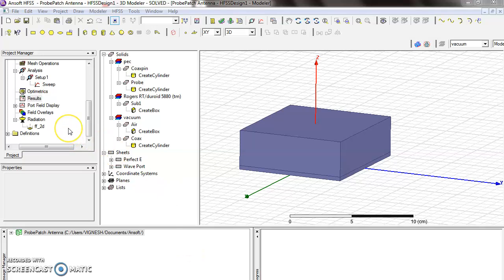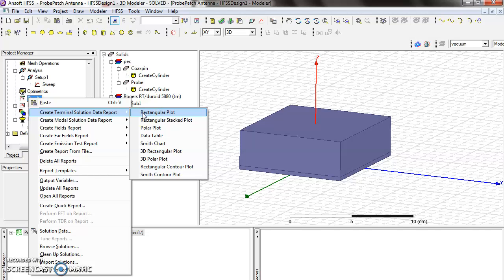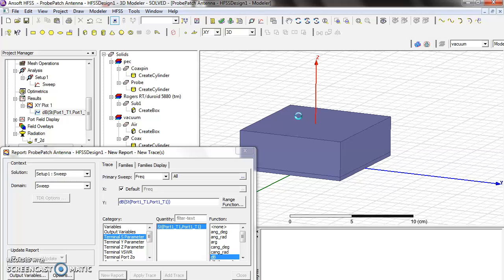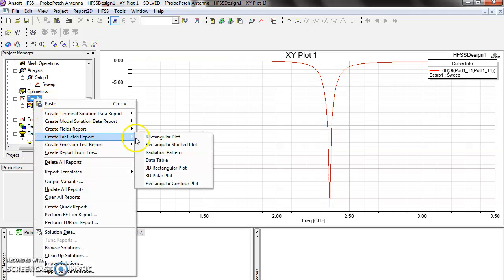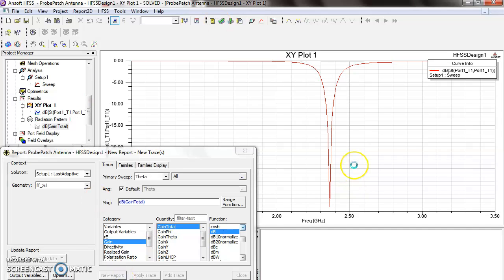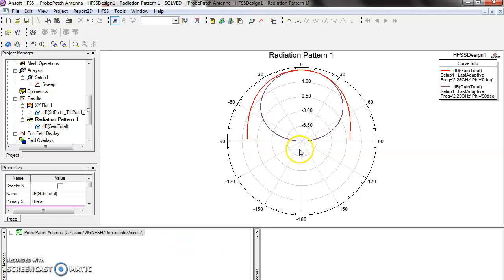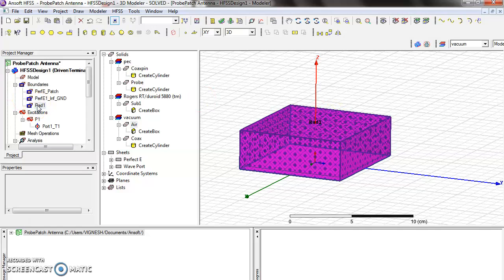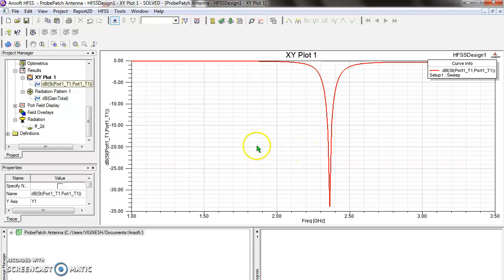Part 4 Probe Feed Patch Antenna Design